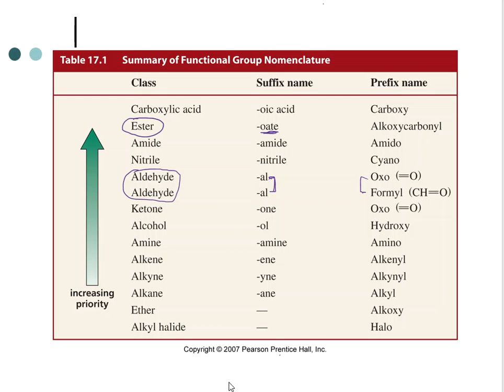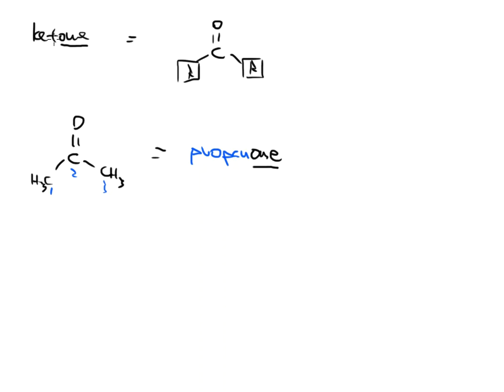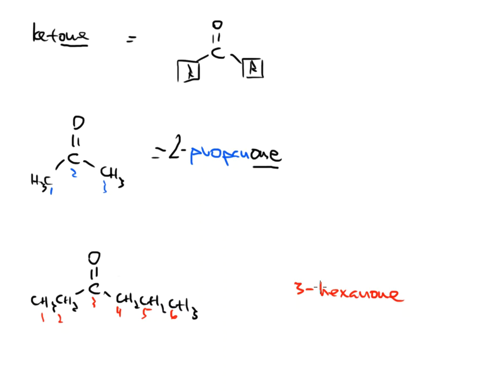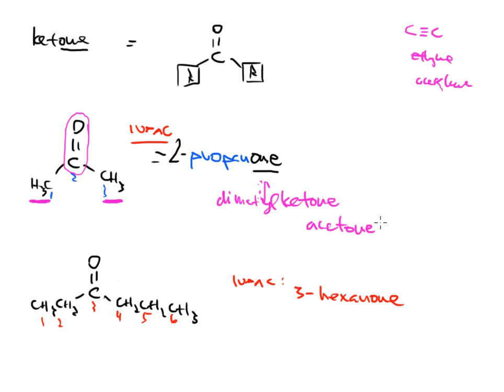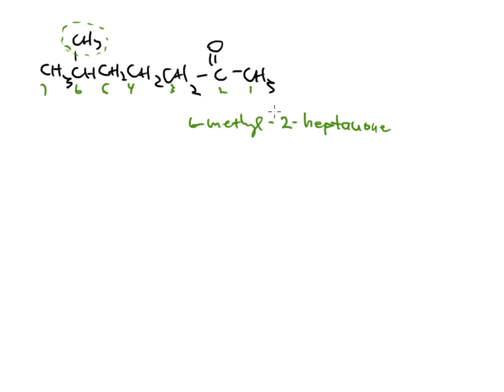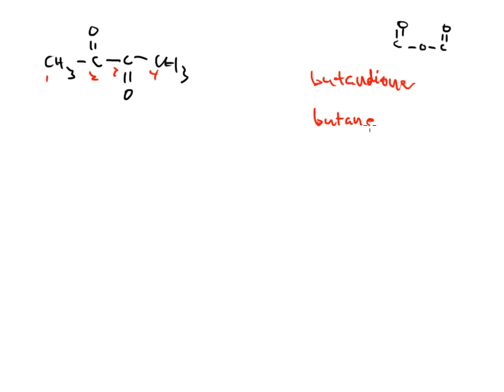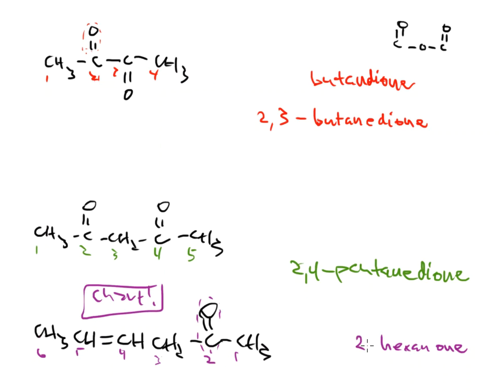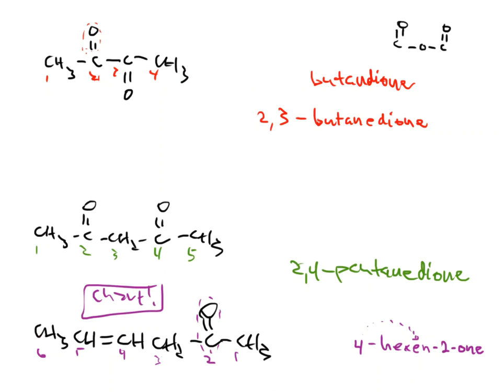CHM 252 Carbonyls II Part 4